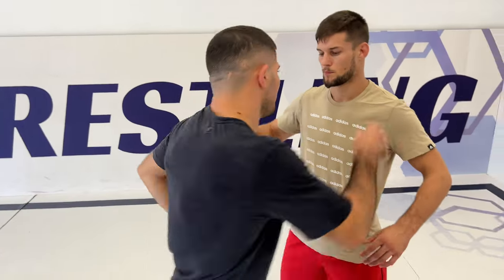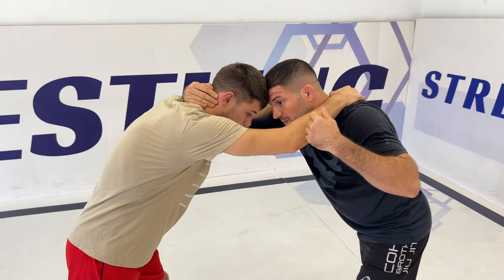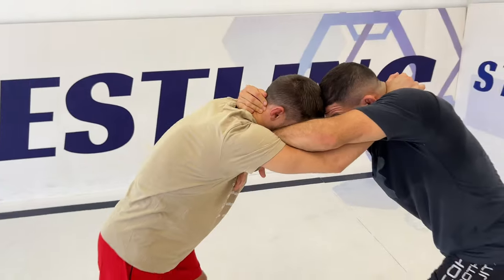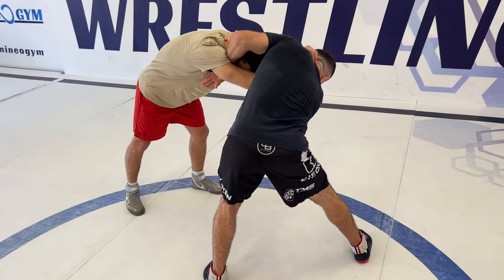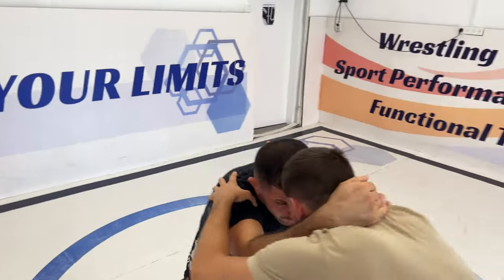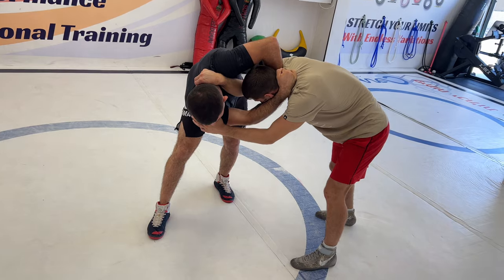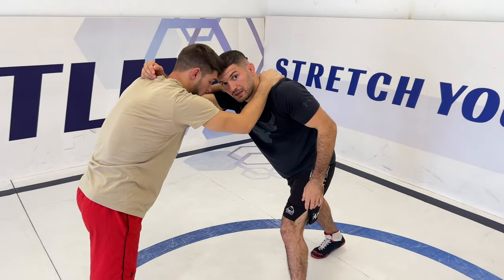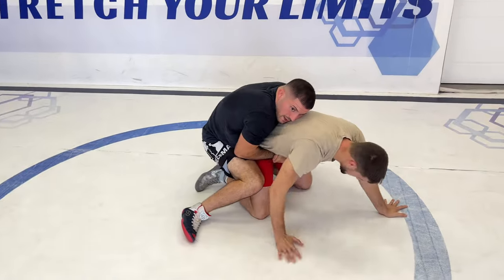This Move Won the Olympics - The Sidakov Slide By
The Slide By is a very effective wrestling technique that can be used at all levels of competition.

Olympic wrestling champion, Zaurbek Sidakov from Russia successfully
used the slide by to defeat the best freestyle wrestlers in the world over and over again.

Here we explain the small details regarding the slide by shown by Hanoch Rahamin and Mark Popov.